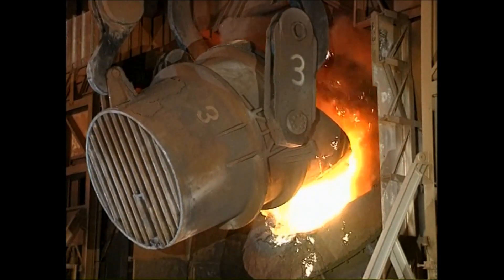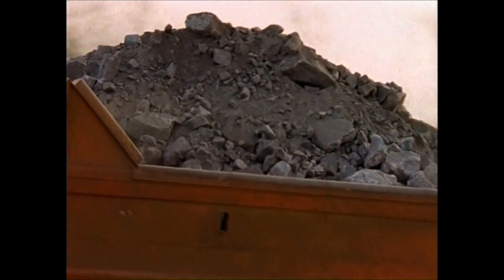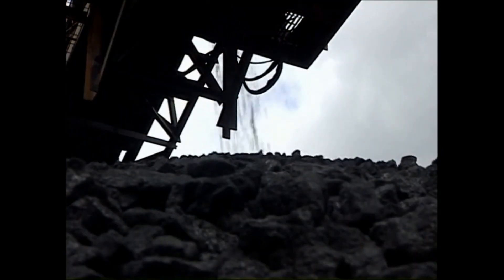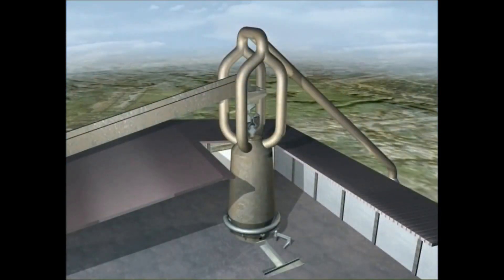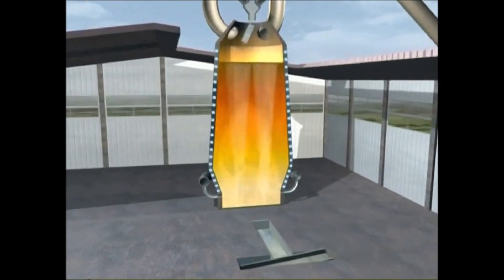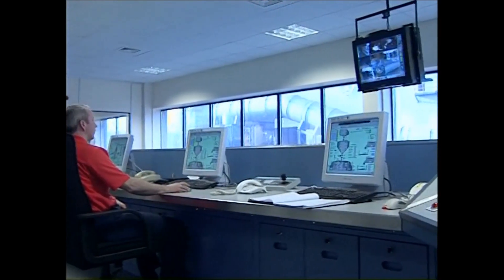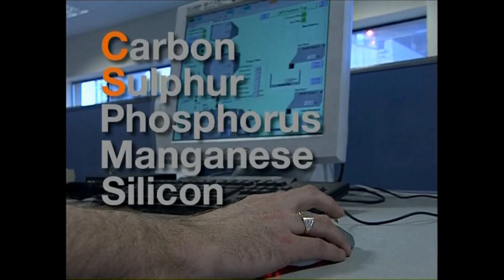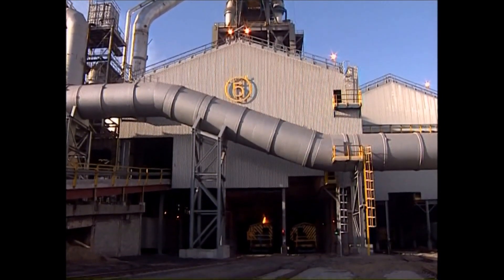Blast Furnace - Iron Making (snippet from Steel Manufacturing)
Blast furnace and iron making - Snippet from Steel Manufacturing